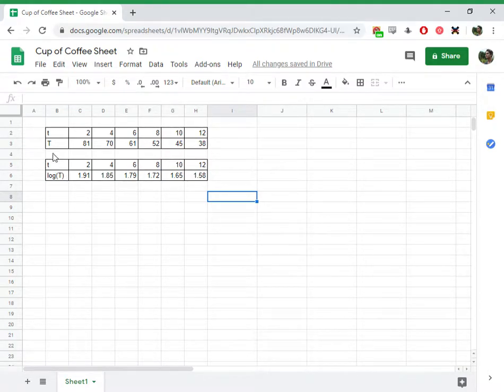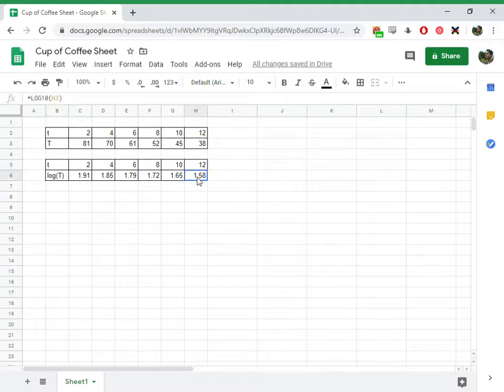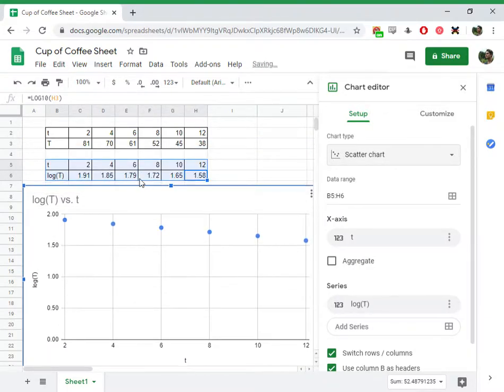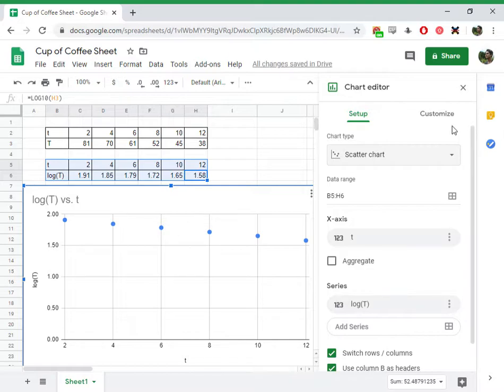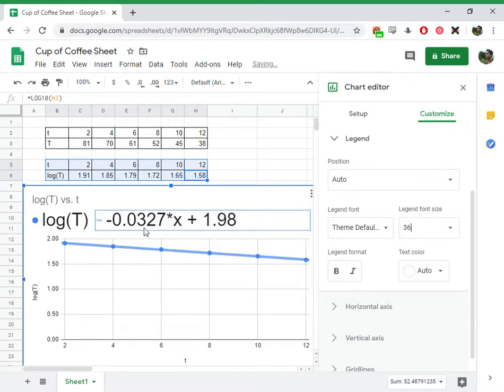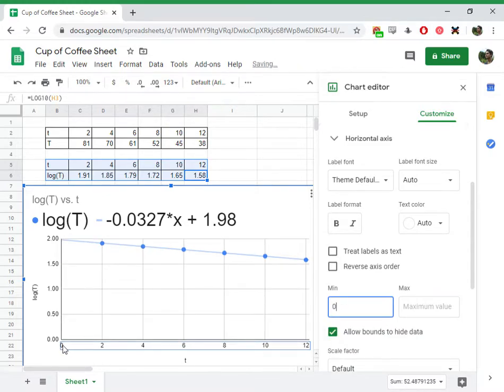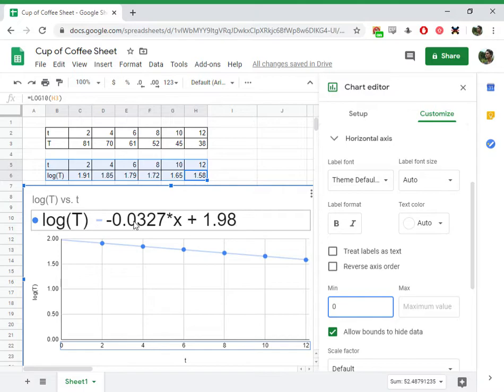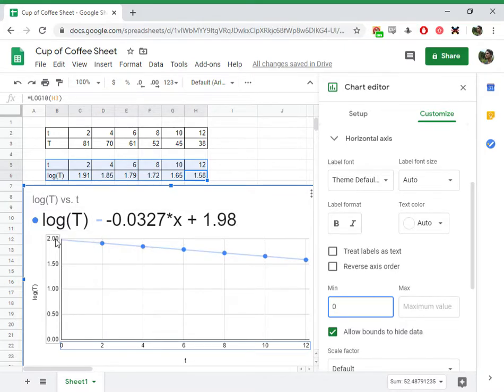Plotting the Coffee Graph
Part 2 of the Log Graphs Series